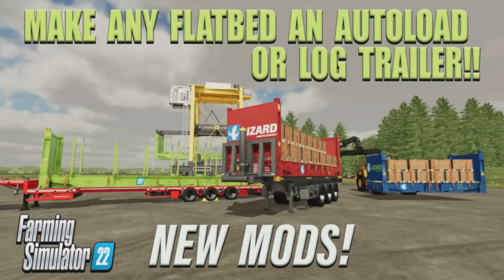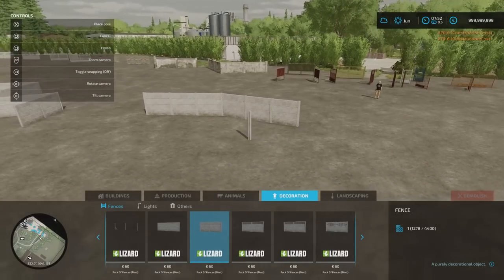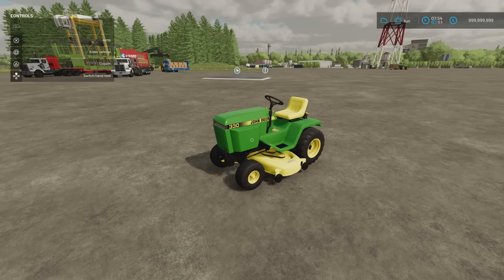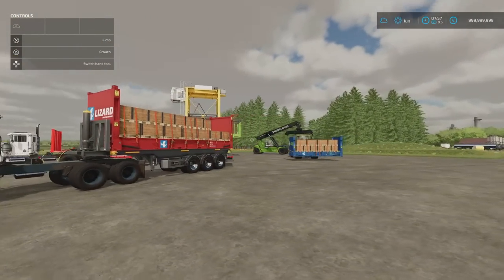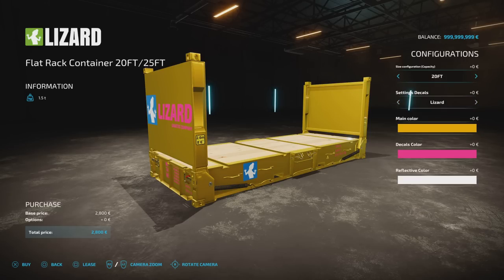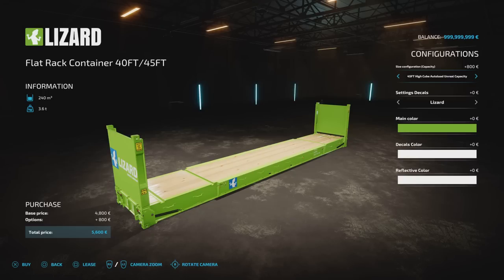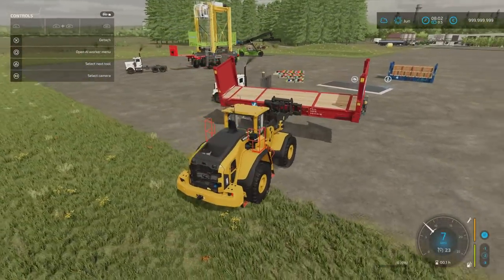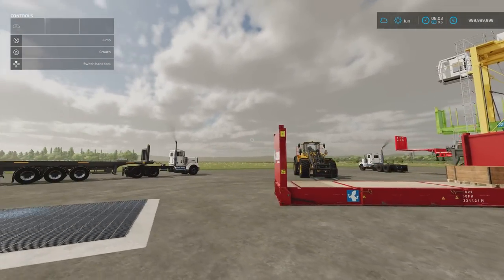CHEAP, MODULAR, AUTOLOAD & LOGGING CONTAINERS & MUCH MORE! FS22 | NEW MODS! (Review)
Farming Simulator 22 | PS5 | 11th July 2023. In the Modhub. Game By: GIANTS Software. What mods do we have? What features do they have? How do they work? How many mb to download are they? How many slots do they use? Find out with me… MrSealyp.

Mods:
Pack Of Fences By: Piesel,
Gyrax EDHV 155 By: BlackSheep Modding,
John Deere 330 Lawn Mower By: SleutjesModding &
Flat Rack Containers By: Hispano / 82Studio.